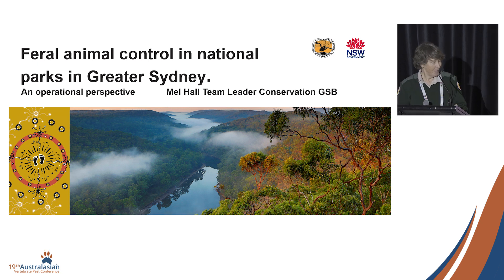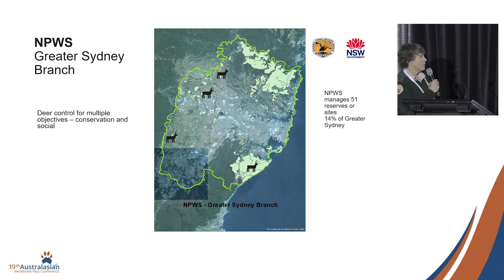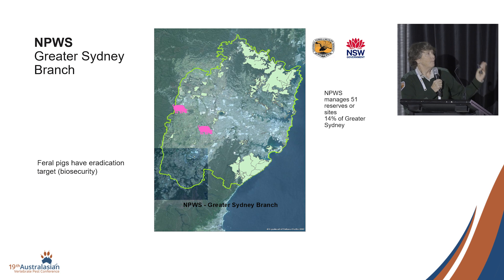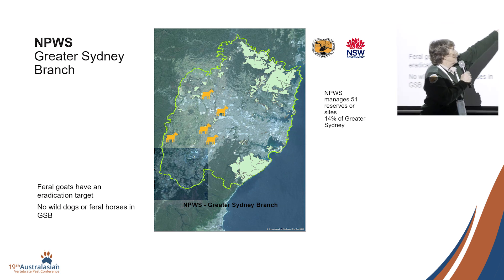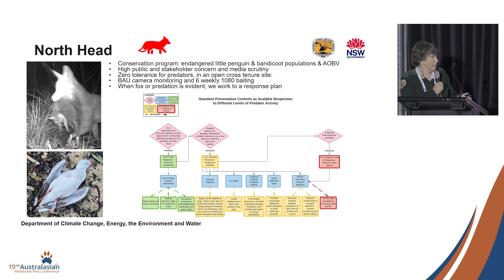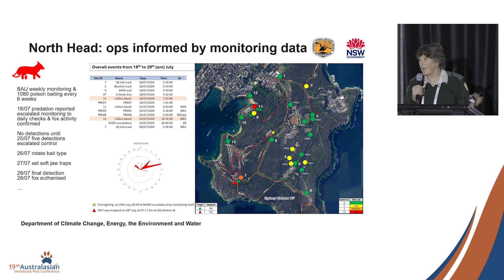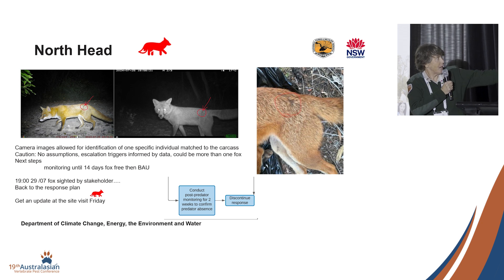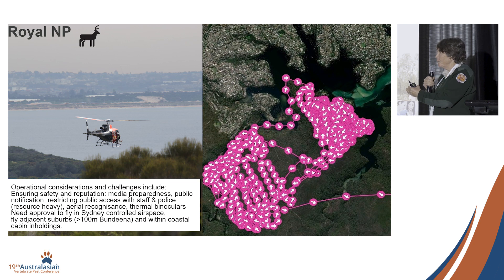Mel Hall | Feral animal control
Feral animal control in national parks in Greater Sydney. Mel Hall, NSW National Parks and Wildlife Service.